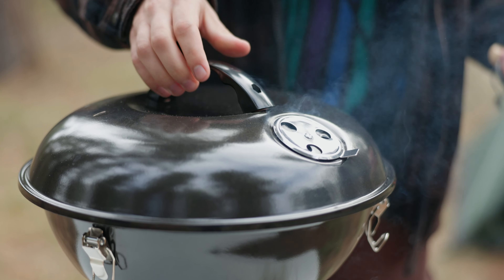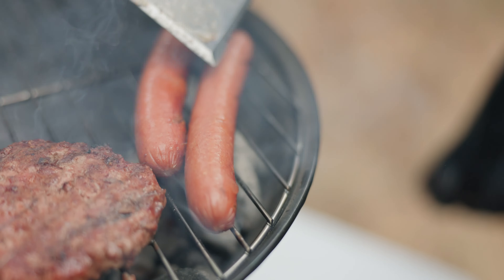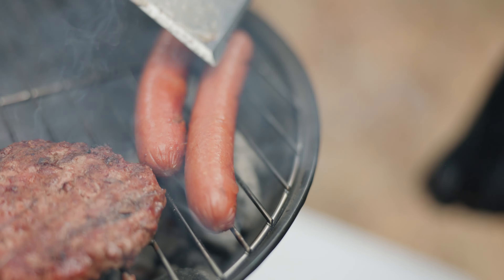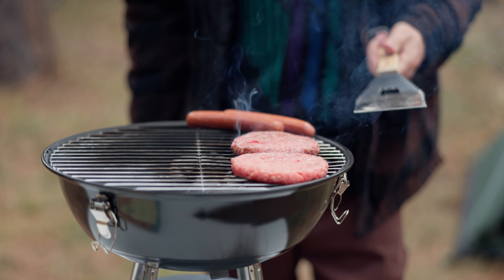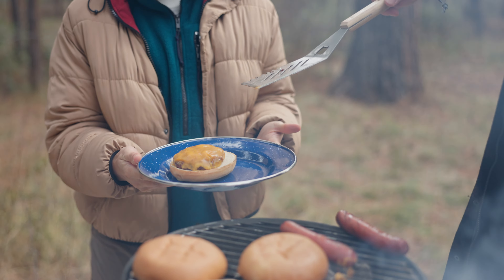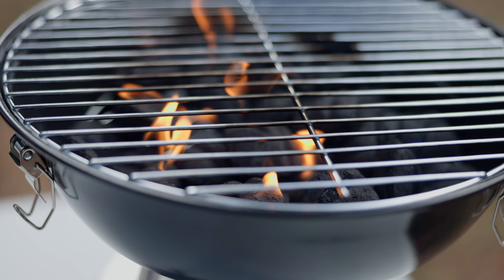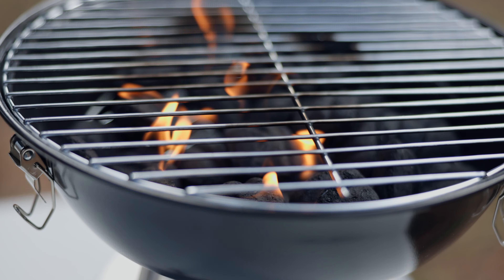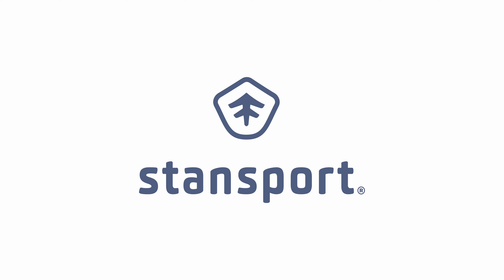Stansport Portable Charcoal Grill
Are you ready to add a new level of ease to our barbecuing experience? This Stansport® Portable Charcoal Grill is crafted from high-quality enameled steel, and strikes the perfect balance between durability and portability. Key features include a 13.5-inch steel grilling surface, a dual ventilation system, three lid locking clips, four legs to prevent tipping, and an easy to grab lid handle. When the party is over, say goodbye to messy cleanup. The built-in ash plate catches ash and charcoal remnants, protecting the surface below and making post-grilling cleanup a breeze. Use your preferred charcoal to infuse your dishes with the classic smoky flavor that only barbecuing can achieve. Whether you're at a campsite, in your backyard, at a tailgate party, or on a picnic, this grill is your go-to companion for a memorable outdoor cooking experience.